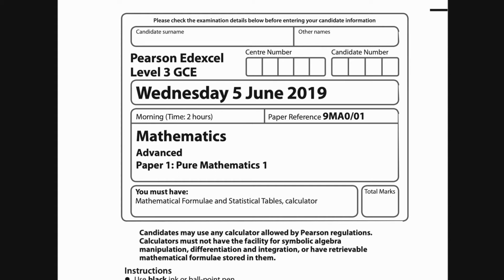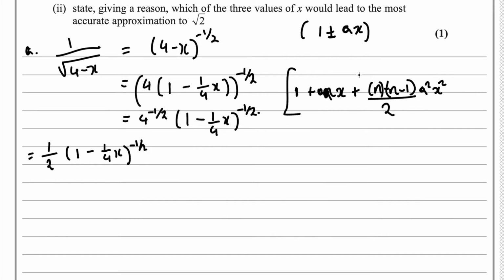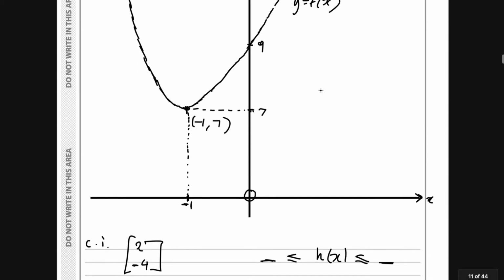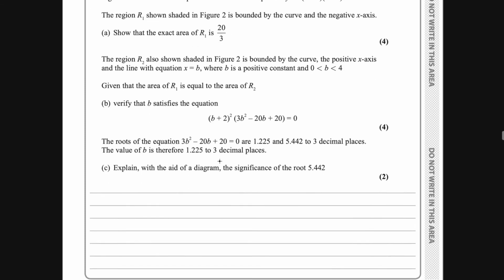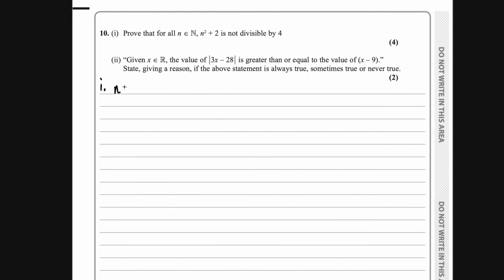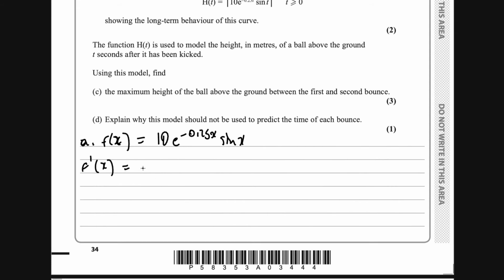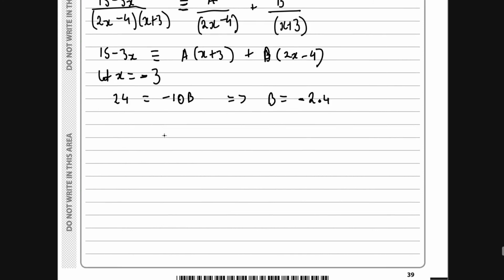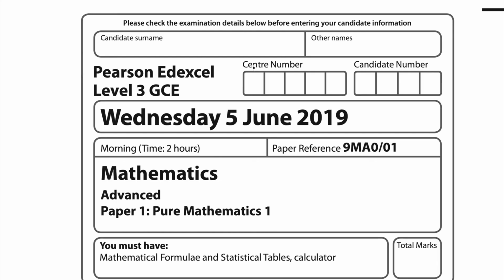Edexcel A-level June 2019 Paper 1: Pure Mathematics 1 Exam Walkthrough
In this video, we go through the Edexcel A Level June 2019 Paper 1: Pure Mathematics 1 paper. This is the first of the three papers of the June 2019 series and assesses the Pure Mathematics element of the course.

Timestamps:
0:00​ Introduction
0:34 Q1 - Factor Theorem
2:37​ Q2 - Graphical proof, Trigonometric Graphs, Small Angle Approximations
8:39​ Q3 - Derivatives, Quotient rule, Domain of dy/dx
14:59 Q4 - Binomial Expansion, Validity Tests
24:13​ Q5 - Completing the Square, Sketching Quadratics, Graph Transformations, Finding the Range
37:08​ Q6 - Trigonometric Equations
43:46​ Q7 - Exponential Modelling
53:14 Q8 - Integration, Area under a Curve, Factorising a Quartic
1:06:32​ Q9 - Log Laws
1:11:01​ Q10 - Algebraic Proof
1:18:41 Q11 - Sum of a Geometric Series
1:27:18​ Q12 - Finding Turning Points of a Function, Interpreting the Model
1:37:41​ Q13 - Area under a Curve, Partial Fractions, Log Laws
1:55:14 Q14 - Derivative of Trig Function, Small Angle Approximation, Interpreting Derivatives
2:04:53 Conclusion